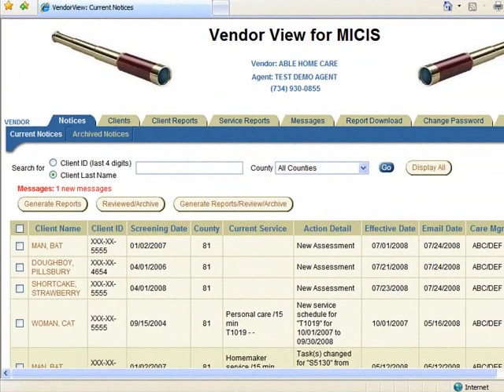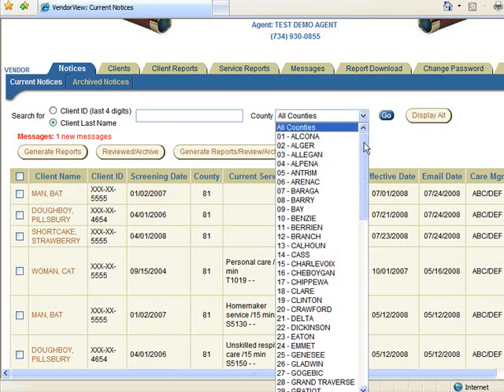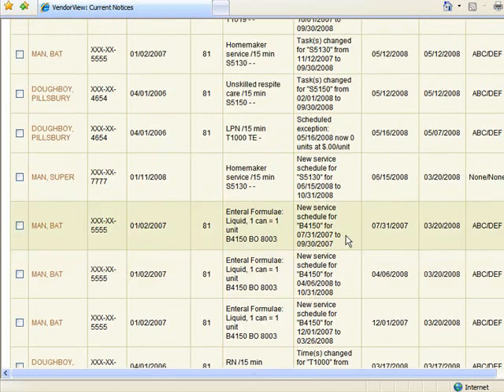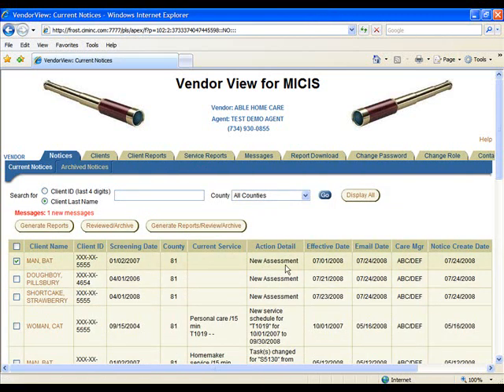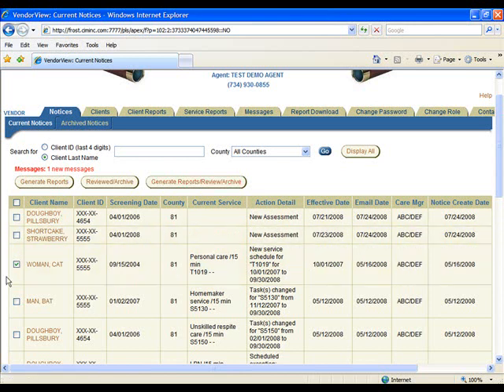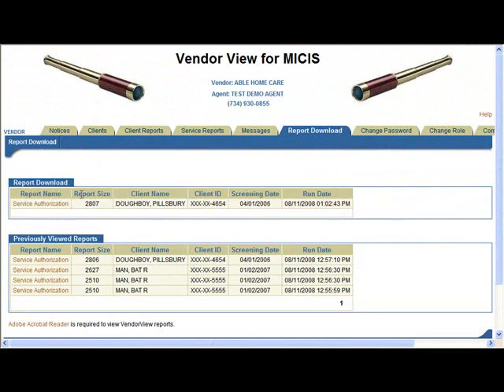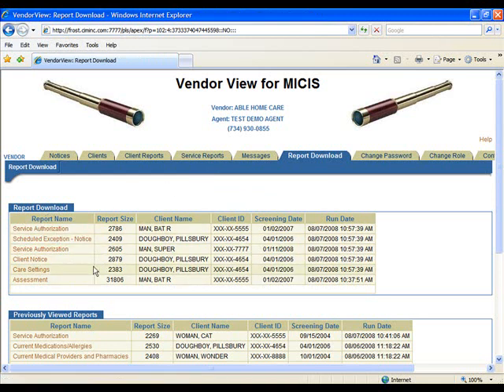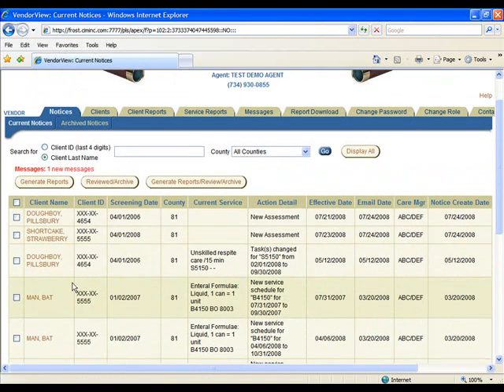Vendor View Notices